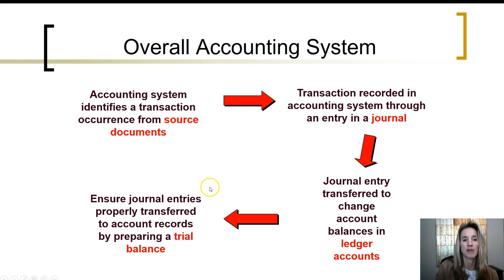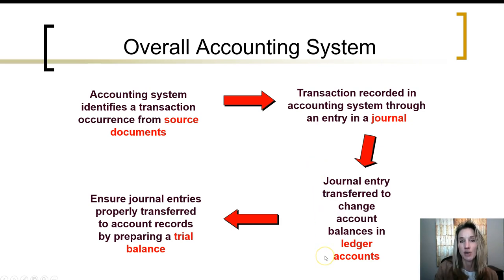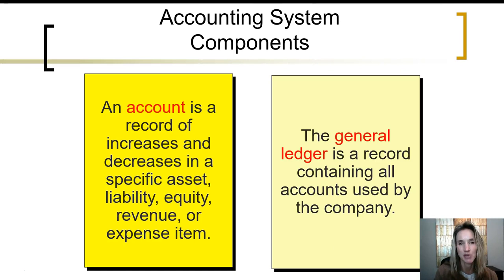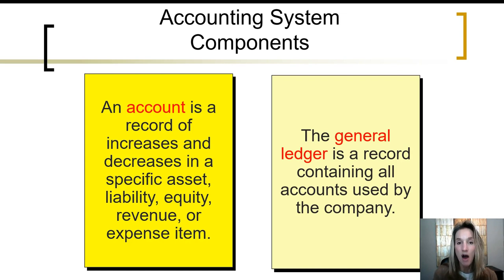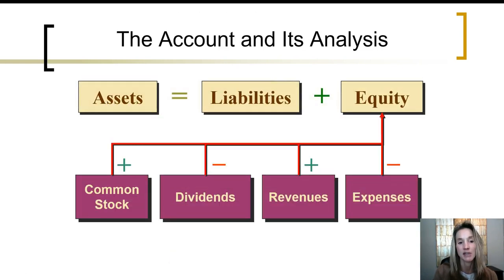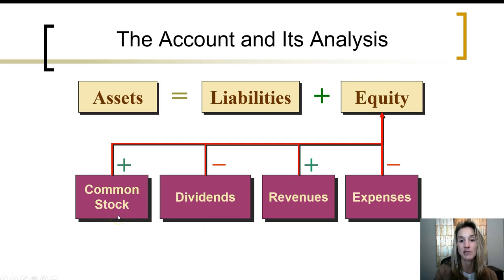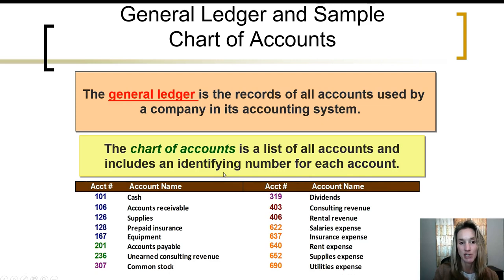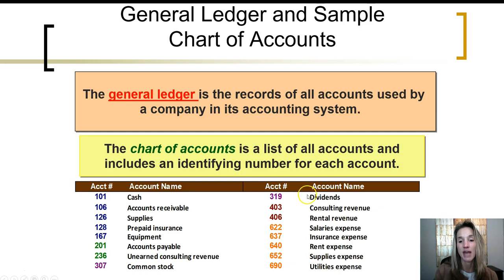Analyzing and Recording Process Ch 2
Financial accounting discussion of how the accounting system identifies, records, summaries, and reports business transactions.  Includes a discussion of an account, general ledger, and chart of accounts.  (corporate structure of equity)